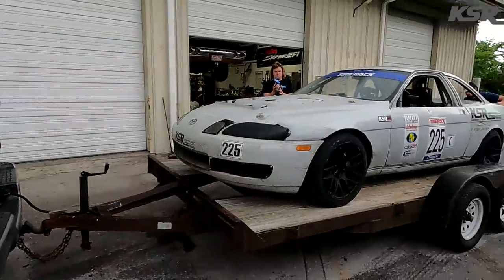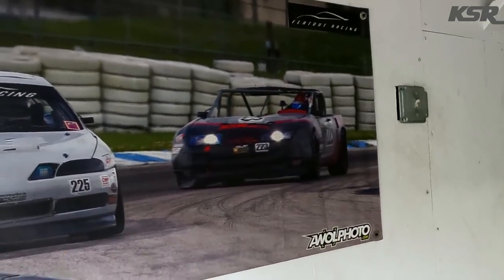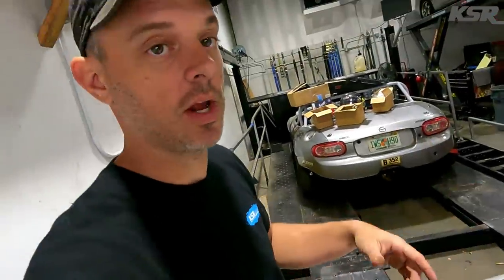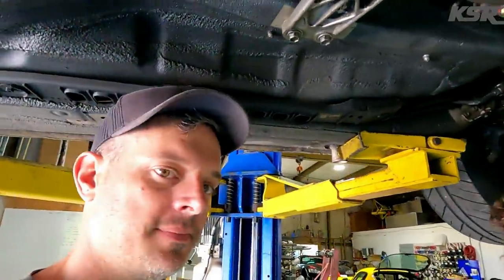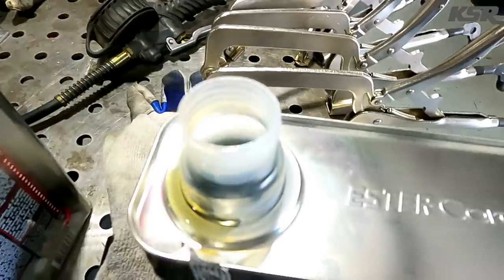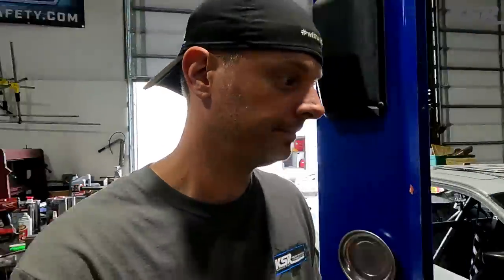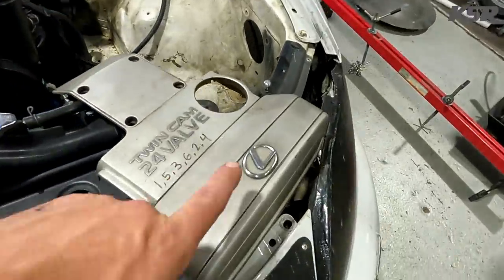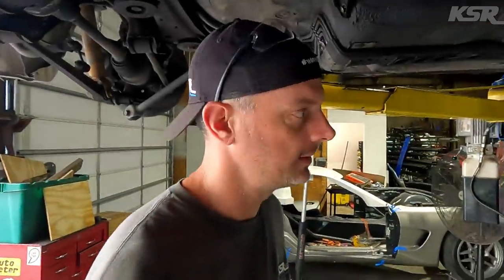I bought a RACE CAR and Racing 600 Miles Tomorrow!!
Nothing like deciding to jump back into road racing a week after buying a "new" car!! Check out the new shop race car and find out more about where we are going!! Guess the other YouTuber copilot in the comments!